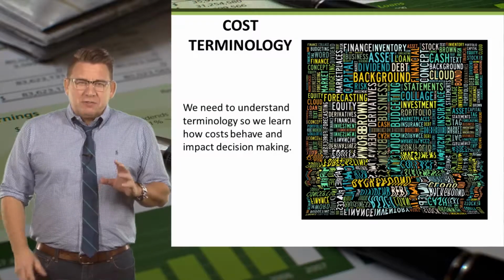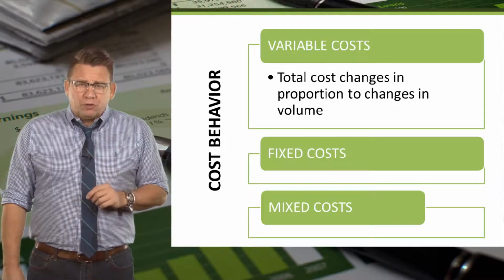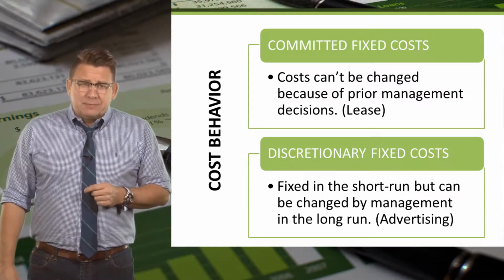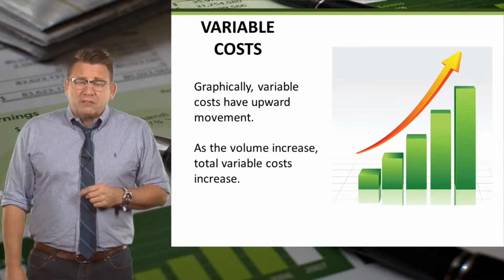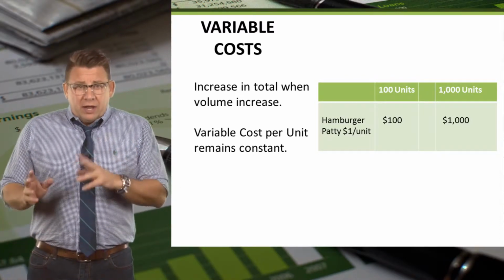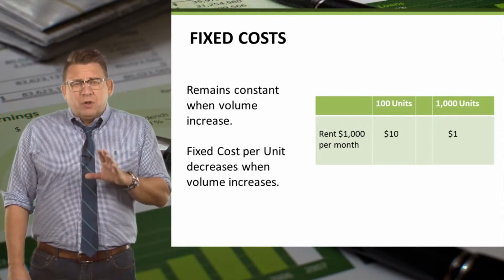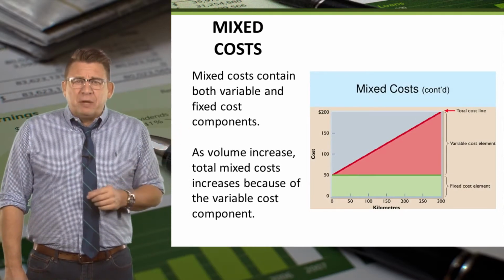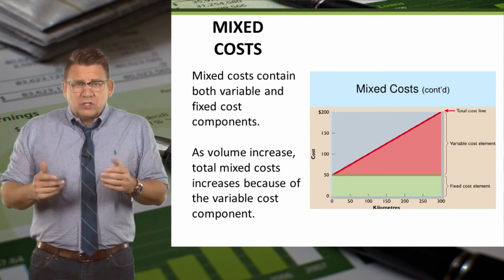Managerial Accounting Cost Behaviors